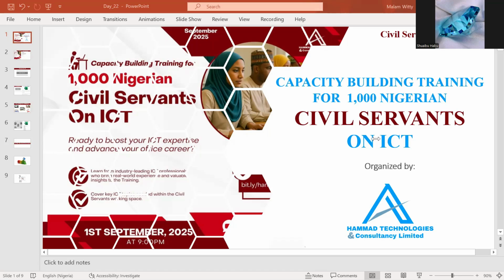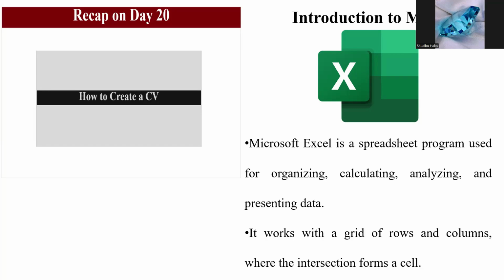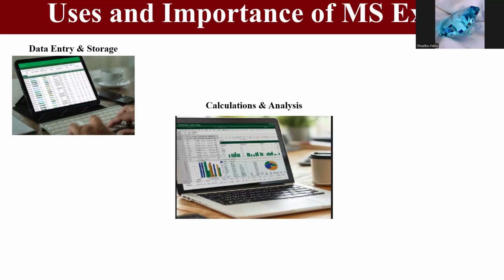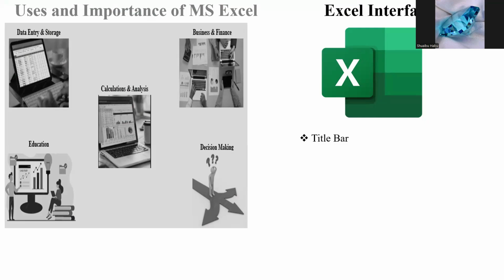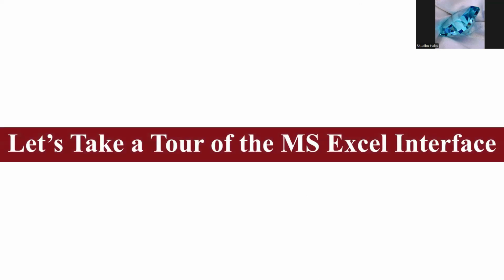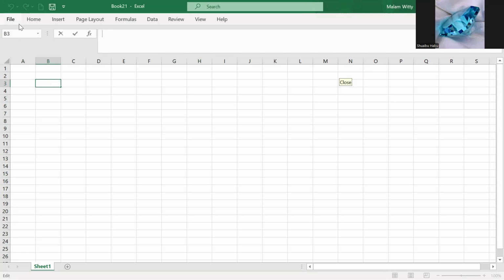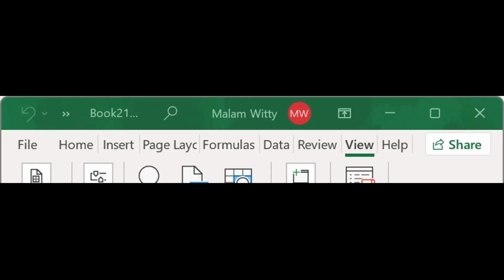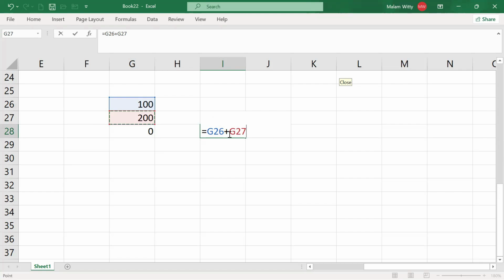Day 22 Health | Capacity Building Training for 1,000 Nigerian Civil Servants on ICT